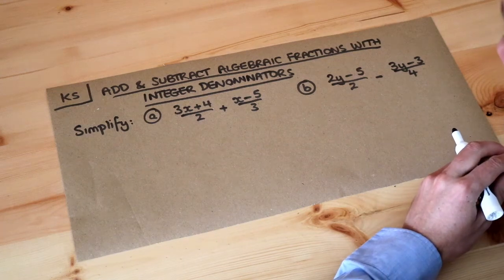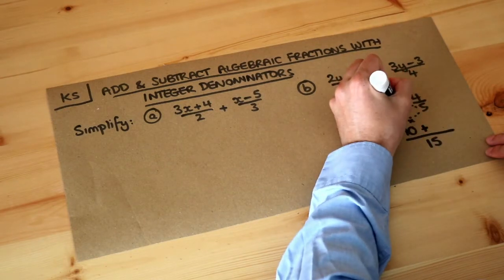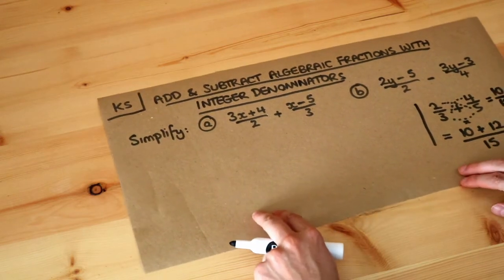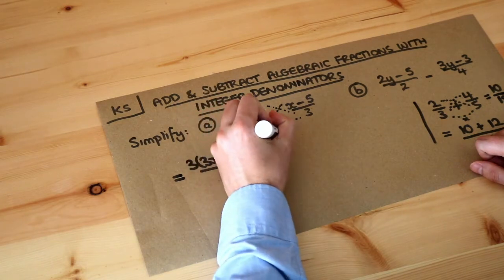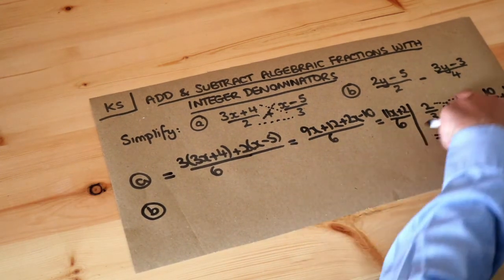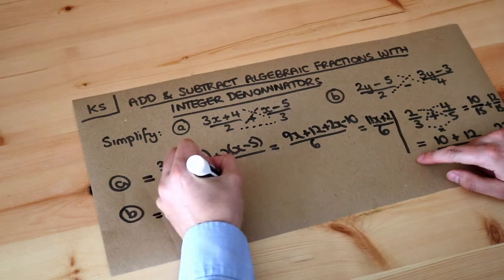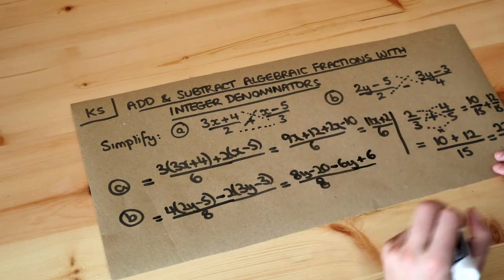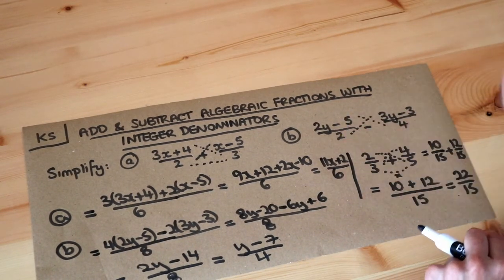Key Skill - Add and subtract algebraic fractions with integer denominator.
"Add and subtract algebraic fractions with integer denominator."